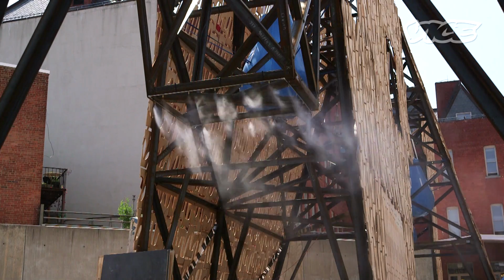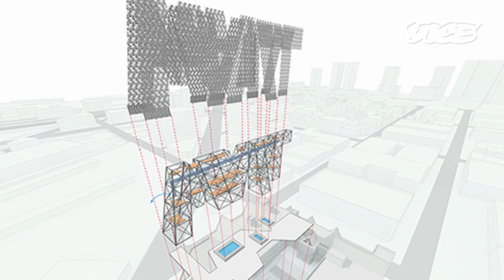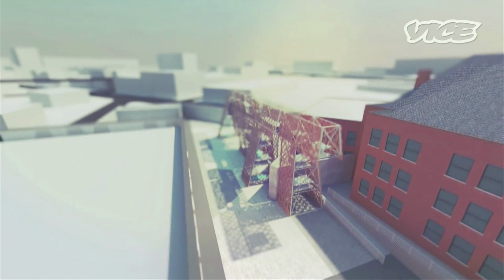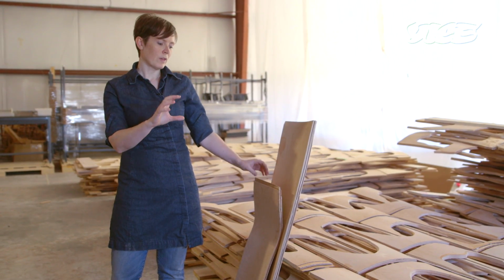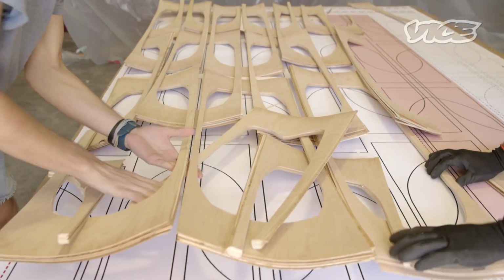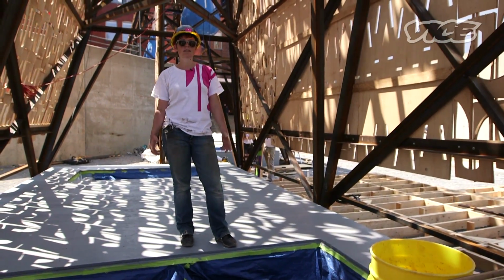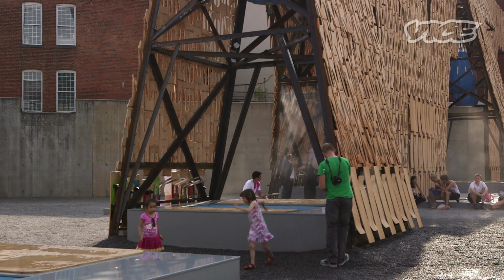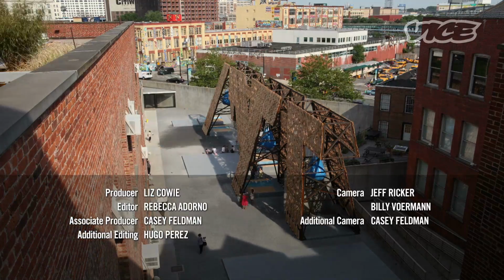Art Talk: Coda (Part 2/2)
CODA is a studio for architectural and urban research and design established by Caroline O'Donnell in New York in 2008, and now based in Ithaca, New York. Caroline is currently the Richard Meier Professor at Cornell University and has many awards and competitions under her belt. Along with a team of Cornell University architecture students, teaching associates, and alumni, she recently entered the MoMA PS1 Young Architects Program, an annual series of competitions that gives emerging architects an opportunity to build projects conceived for PS1's space in Long Island City, Queens.

CODA's winning design, Party Wall, provides visitors with a unique and refreshing experience. It's a large structure that creates shade for visitors, as well as cooling pools and floating mist. VICE and Ray-Ban had the opportunity to meet Caroline and her team while documenting the construction of Party Wall for the Ray-Ban Envision Series, an event and video series that features individuals who have found their purpose in life and stay true to their vision.